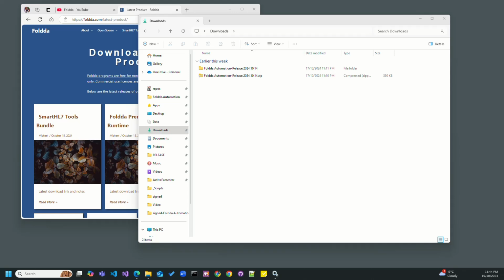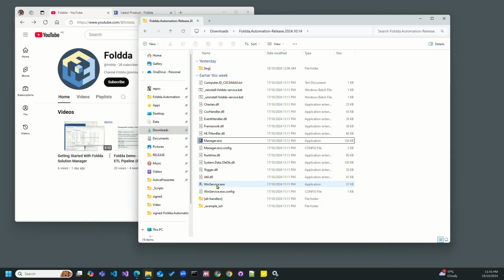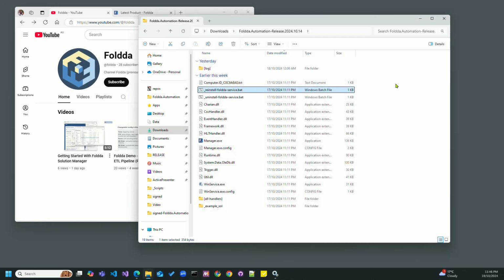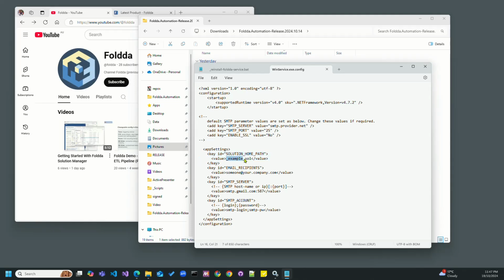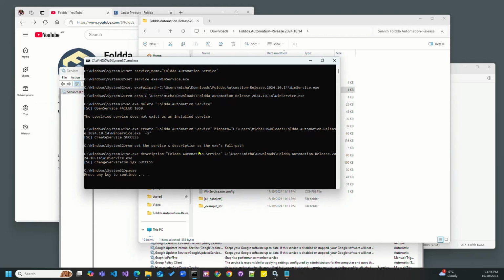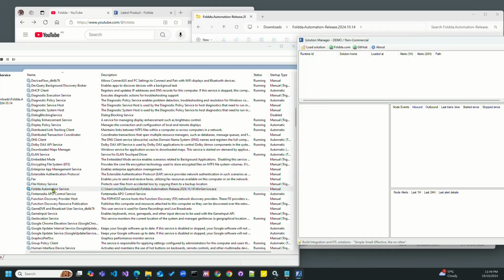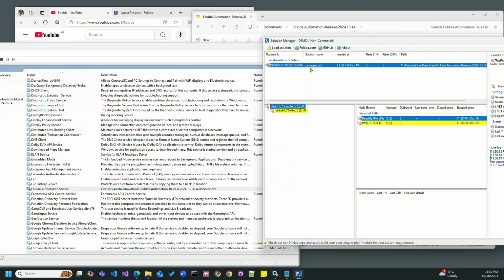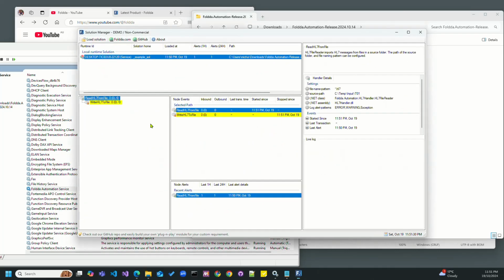Running Foldda Solution as Win Service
In this video, Michael demonstrates how to setup and run Foldda Automation solution as a Windows Service.